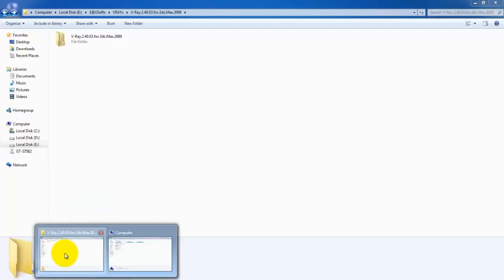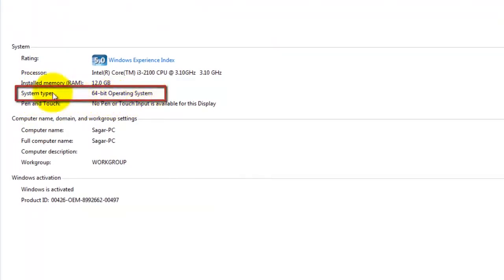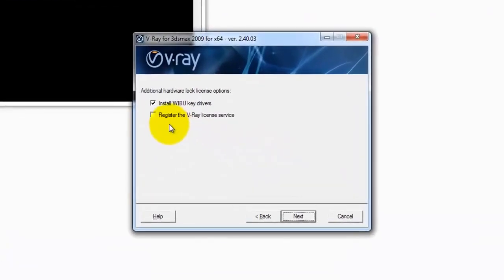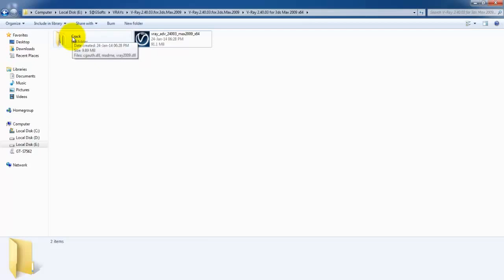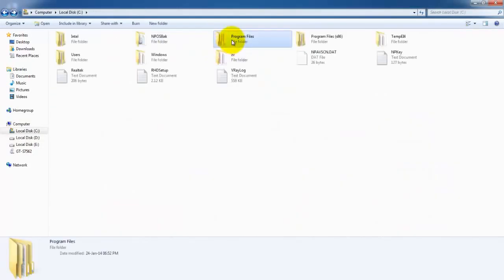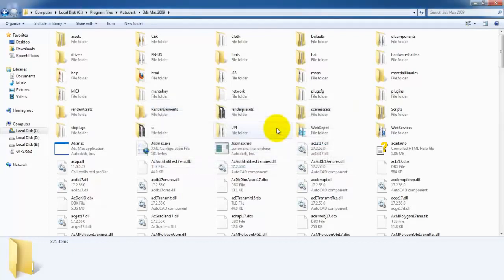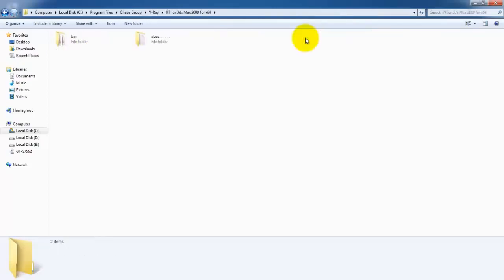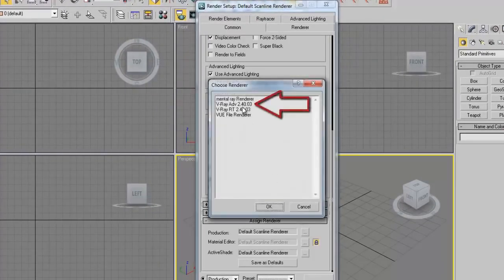How to Install Vray 2 4 for 3ds max 2019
This video details step by step guide to setup Vray for 3ds max

Along with animations and interiors, 3ds max can be used to create a stunning background to use in photographs

In association with Sagar, we will be bringing a few more videos to help your photography skills.